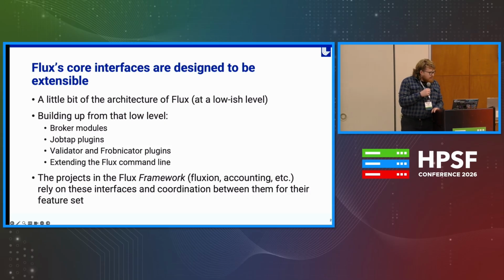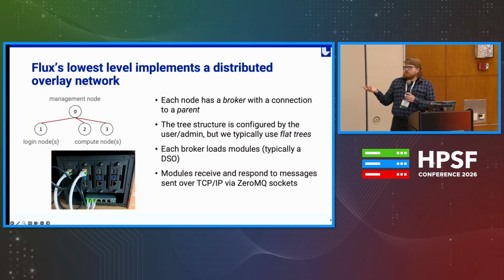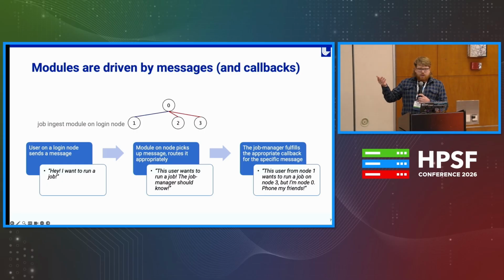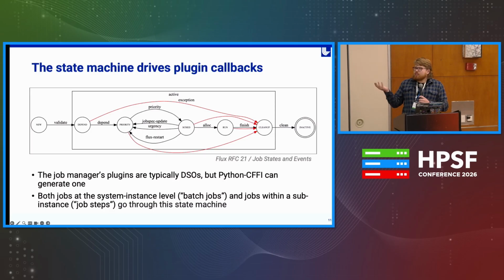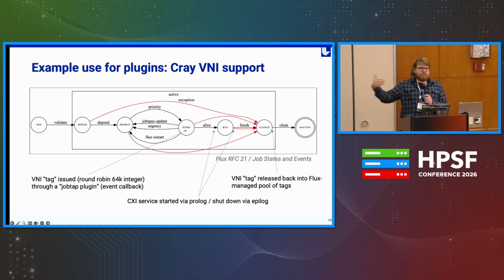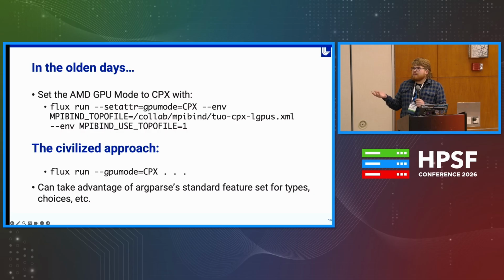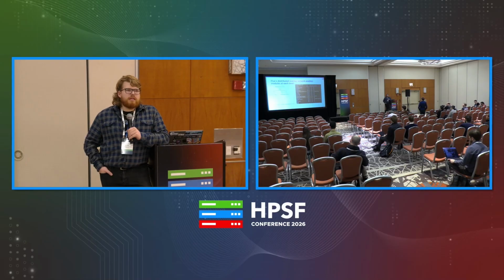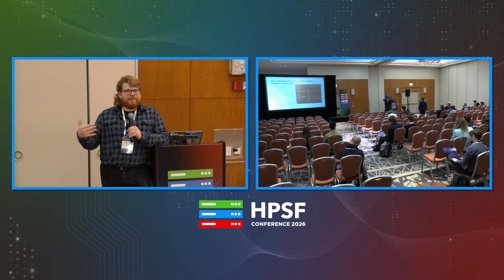Tap it, Validate it, Elevate it[s privilege]! An Introduction to Plugins in the Flu... William Hobbs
Tap it, Validate it, Elevate it[s privilege]! An Introduction to Plugins in the Flux Framework - William Hobbs, Lawrence Livermore National Laboratory

Resource managers need to be extensible to the center or cluster running them. The Flux Framework was designed with this in mind, providing a multitude of plugin capabilities tied to specific job events, job requirements, or both. Jobtap, validator, and frobnicator plugins, to name a few examples, can work independently or in concert to add additional functionality to batch jobs. However, true to the unprivileged design of flux, these plugins can be enabled by ordinary users in Flux instances they own, such as a batch job, for shortcuts or to test experimental features.

Last July, flux-core added an additional plugin interface, `CLIPlugin`, for extending the command line of submission commands (`flux alloc`, `flux submit`, etc.) This creates a simple, single front-end for enabling multiple plugins at once. Within Livermore Computing (LC), this has been used to enable special options for GPU hardware, but the interface can more broadly be used for users to create their own shortcuts for batch jobs. In this talk, I will show how the plugins are used within LC and how users can use the same interface to create their own long-option shortcuts.